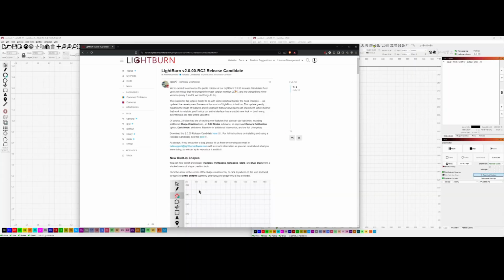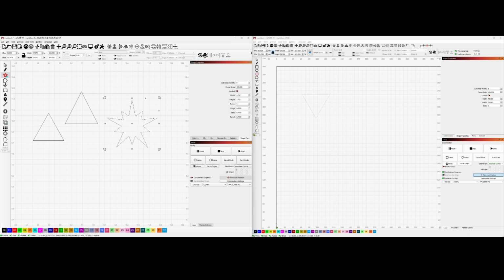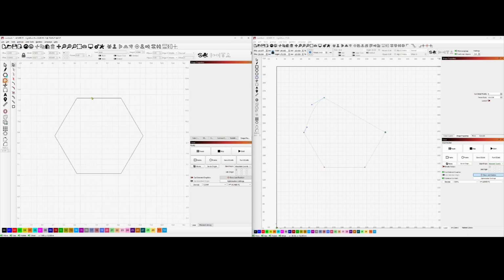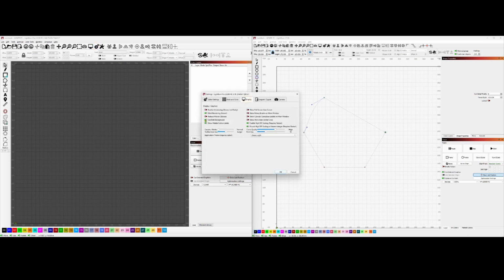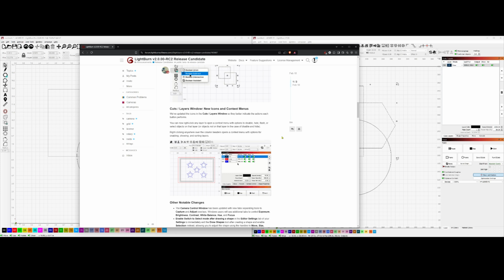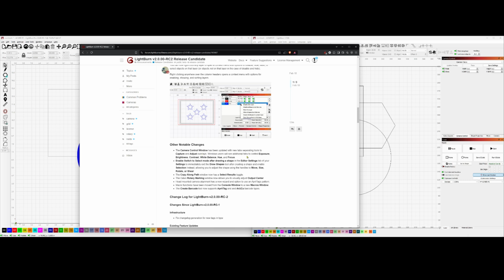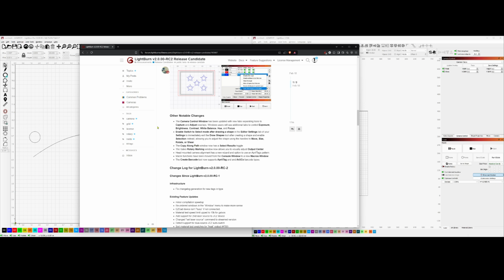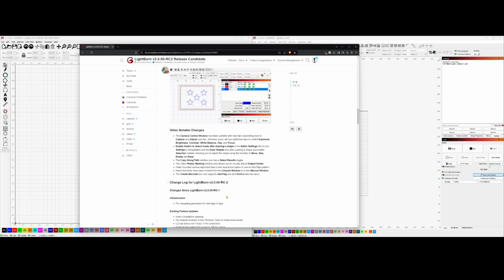LightBurn 2.0 is Coming. Let's have a look at some new features!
LightBurn 2.0 Release Candidate 2 (RC-2) dropped today. Let's jump in together and take a look at some of the new features that are coming.

LightBurn -  Layout, editing and control software for your laser cutter

The Tinkerverse - Education and coaching for your laser journey